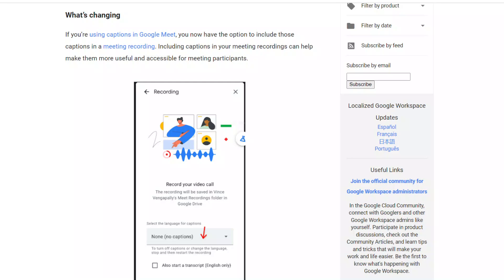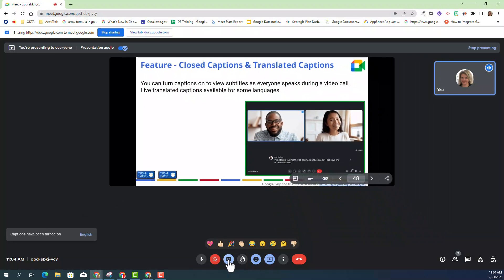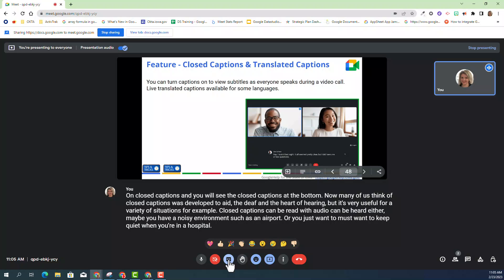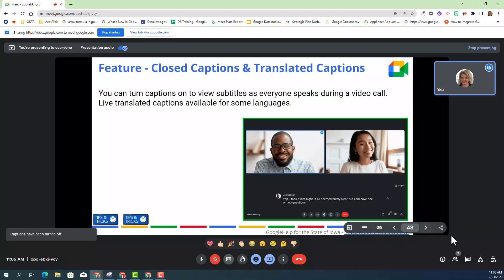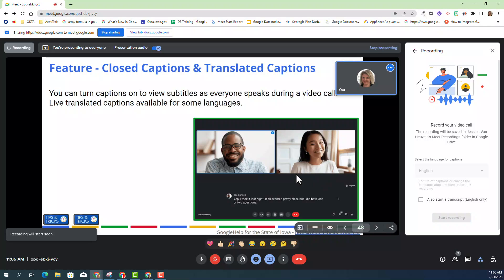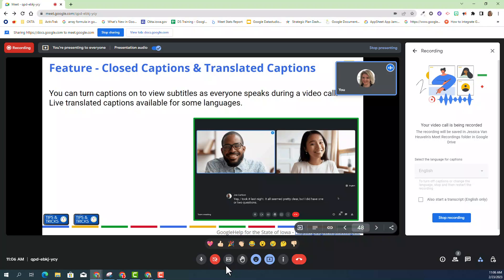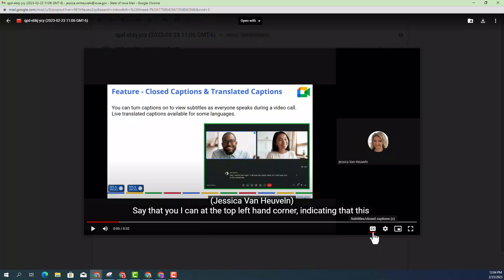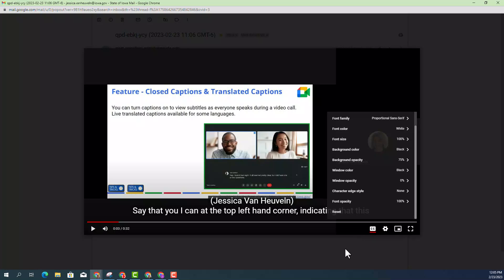Include captions with a Google Meet video recording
🔗Google Workspace Update: Include captions with a Google Meet video recording